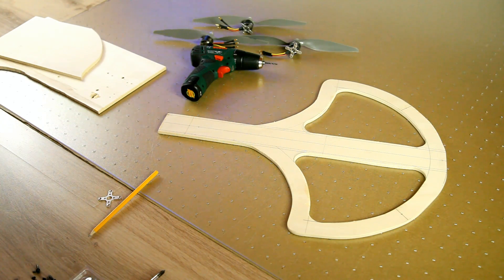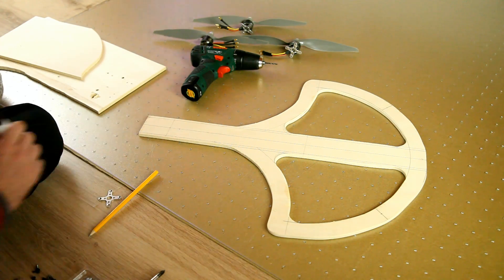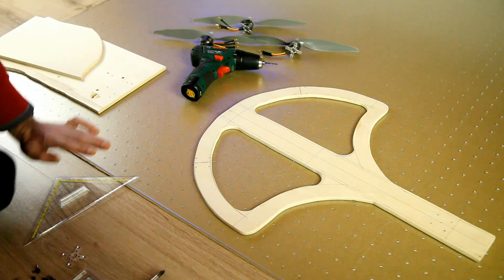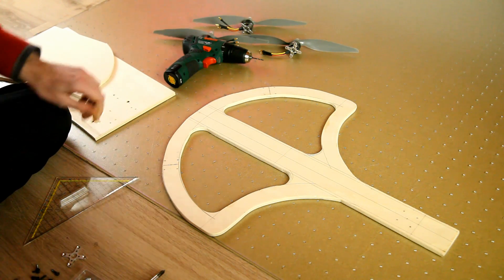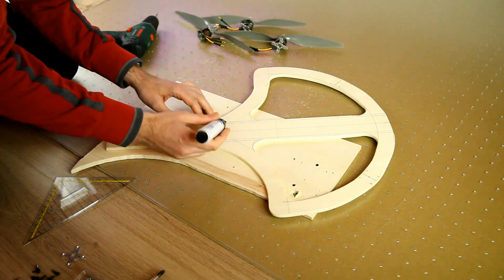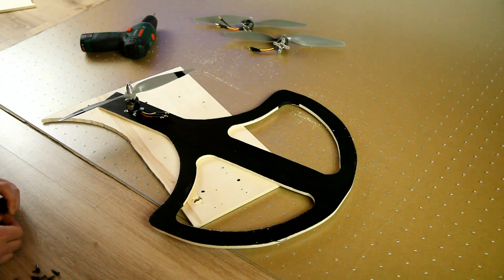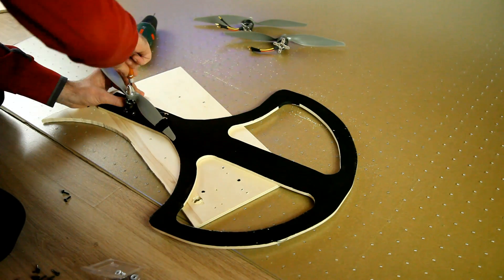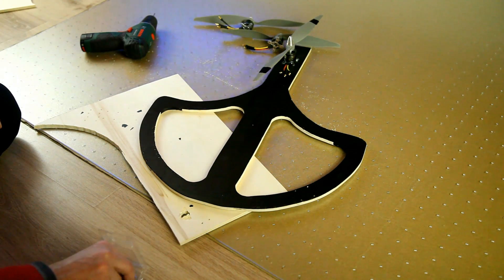Thrust Vectoring TriCopter! 4. Motor mounting time! :)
We're allready at part 4 of this build people! :D  Moving right allong ;)
In this part we'll be mounting the motors.. And I'll give the frame a 'paint' job as well :)

Parts used:
$4 dollar piece of wood

GPS: Turnigy Neo-6M

Props: ??

Lipo: 3300 mah 4S